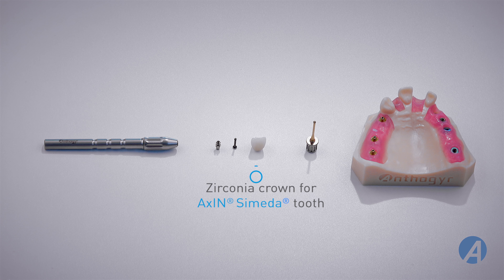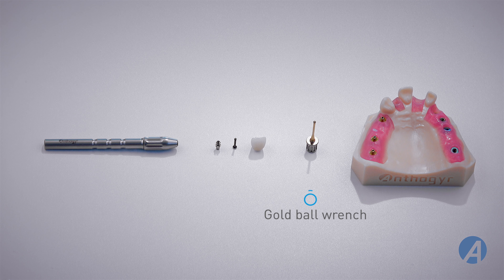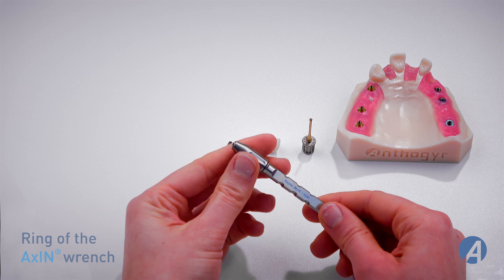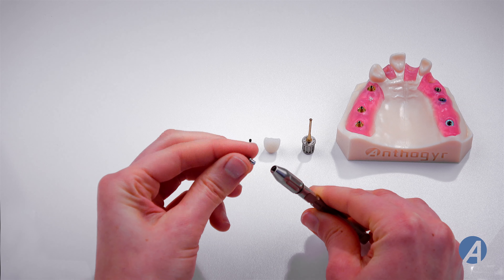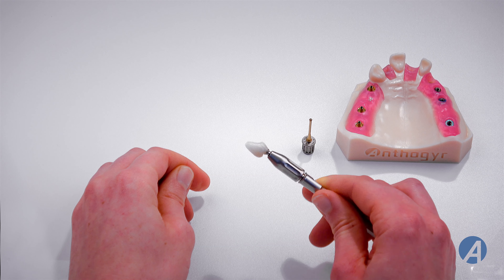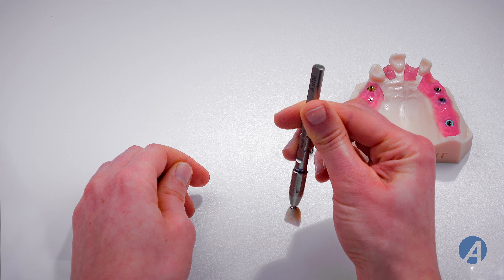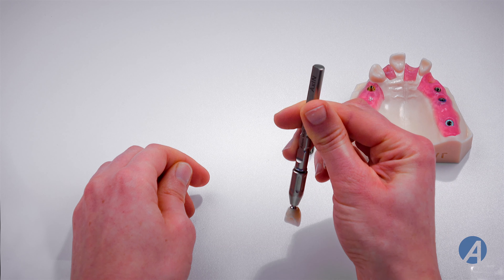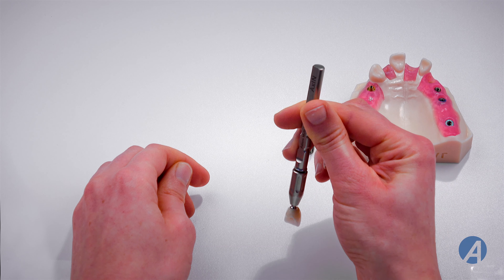AxIn® screw assembly handling tutorial - EN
The product avantages :

100% without glue or sealing cement
Available in 3 zirconias: Sina Z, Sina T, Sina ML
Free Angulated Access from 0° to 25°
Emergence of screw channel Ø 2 mm
Tightening to 25 N.cm with ball wrench for all Angulated Access solutions
Temporary angulated solution to pre-shape the soft tissue
Anthogyr Serenity® Warranty